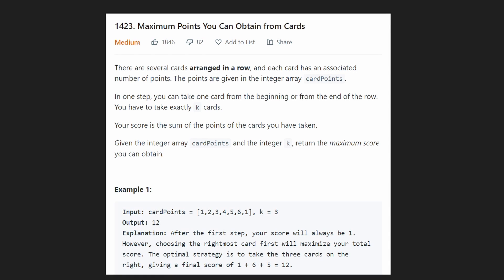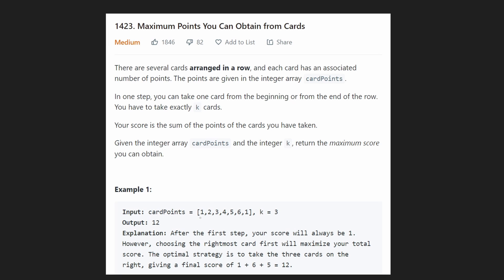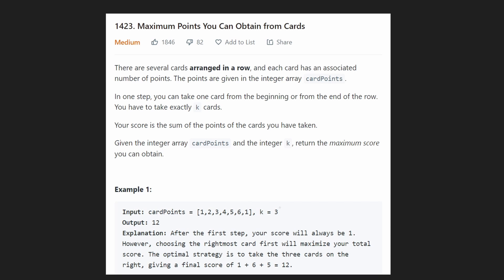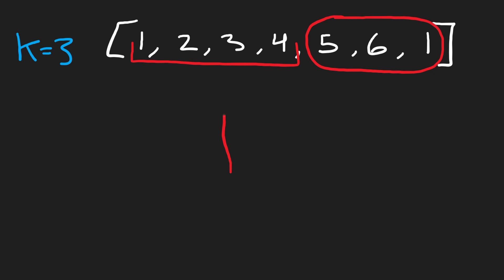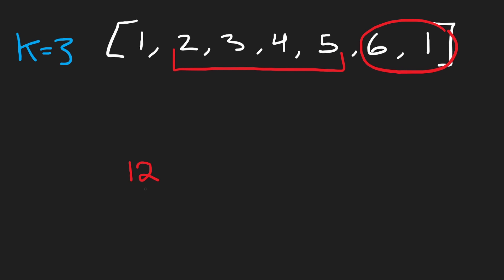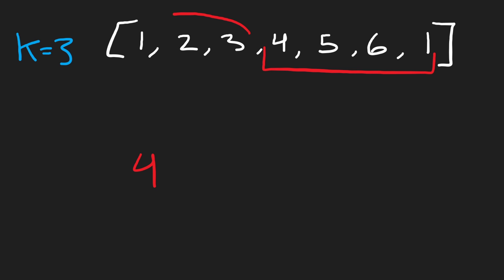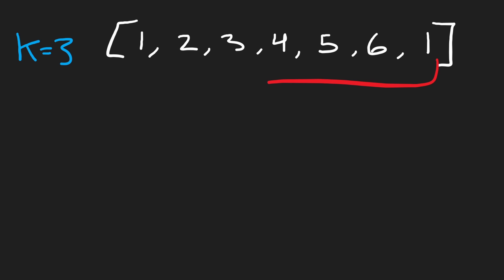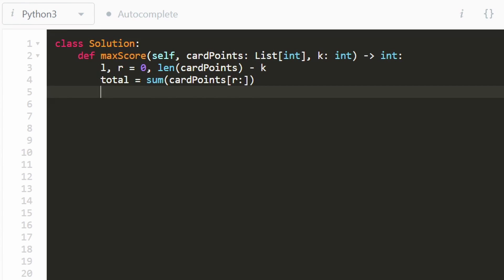GOOGLE MOST ASKED QUESTION 2021 - Maximum Points you can Obtain from Cards - Leetcode 1423 - Python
0:00 - Read the problem
1:47 - Drawing Explanation
7:09 - Coding Explanation

leetcode 1423